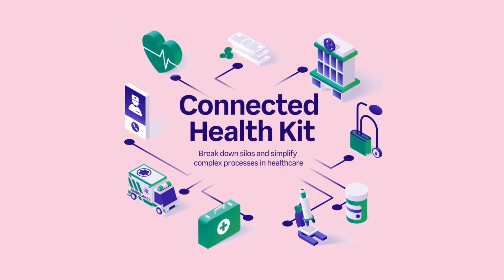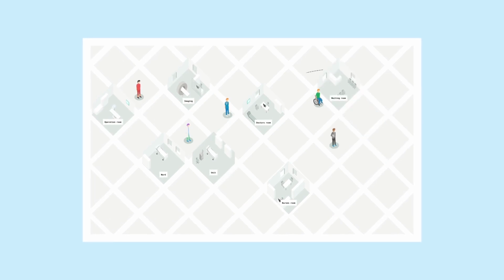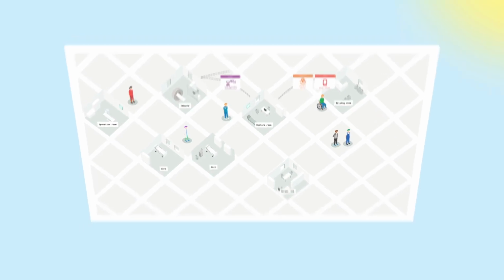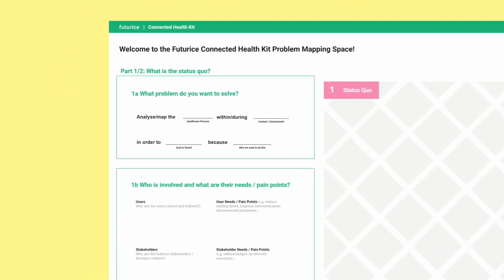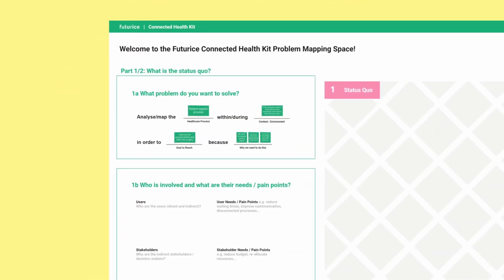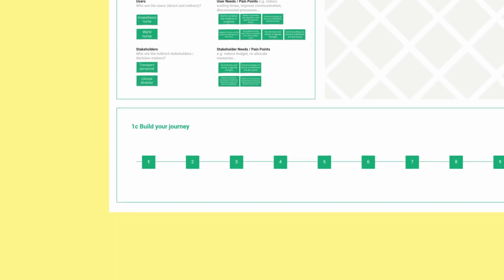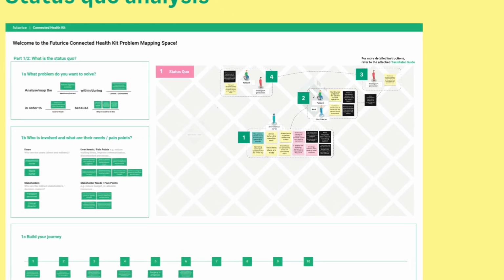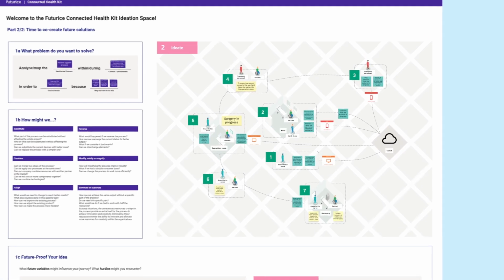Futurice Connected Health Kit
The future of health is digital and connected, and it relies on data-enabled services and interfaces that bridge the gap between the digital and physical world.But this future will not happen on its own. There are several challenges to solve first, from eliminating information gaps and missing data connections to minimizing supply chain delays.

The Connected Health Kit is a free-to-use collaborative tool designed for the healthcare industry. It serves two specific purposes: to analyze complex workflows, and facilitate the creation of new, data-enabled solutions for a wide variety of medical environments, processes and use cases.

The kit’s purpose is to help identify areas with room for improvement, and create connected digital service concepts that utilize data and digital interfaces to simplify workflows and build better customer journeys. It’s effective, engaging and easy – but also fun for teams to use!